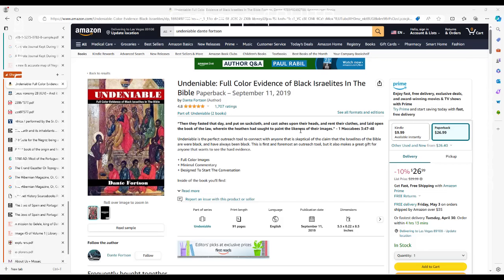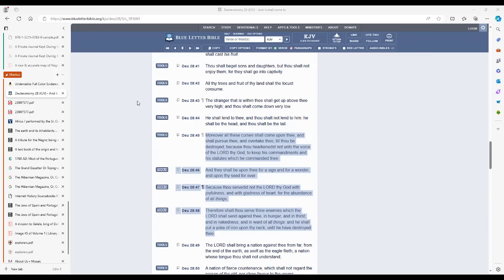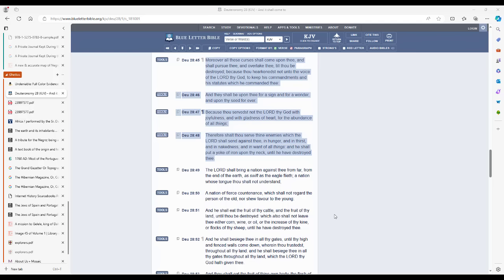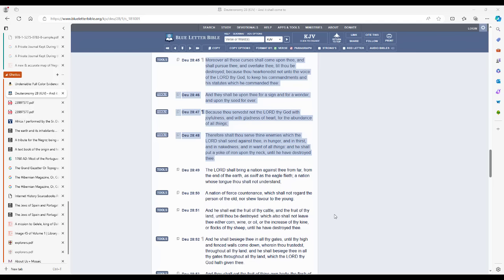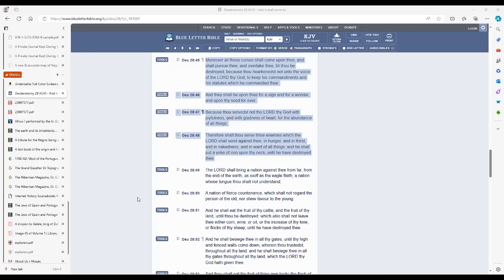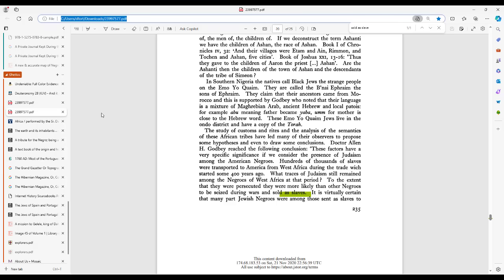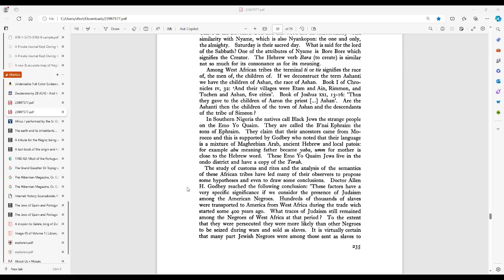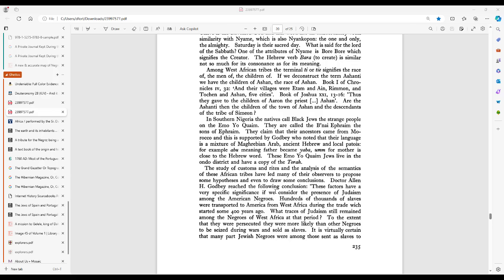BLACK SLAVES BROUGHT JUDAISM TO AMERICA - MUST SEE!!!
When we talk about the religion of black slaves brought to America, we are often told they were Muslims, ancestor worshipers, and pagans, but why aren't we told about the black slaves that practiced Judaism?

Undeniable: Full Color Evidence of Black Israelites In The Bible
The Black Hebrew Awakening
The 48 Laws of Black Empowerment
More Than Slaves
Unmasking The Gentiles
Pre-Slavery Christianity

ROYAL JUDAH SHOES

DOWNLOADABLE WORKSHEETS

Blank Pre-Formatted Worksheet

The Genealogy Starter Pack

The Genesis Starter Pack

David and Goliath

Ultimate Sermon Sheets (for speakers)